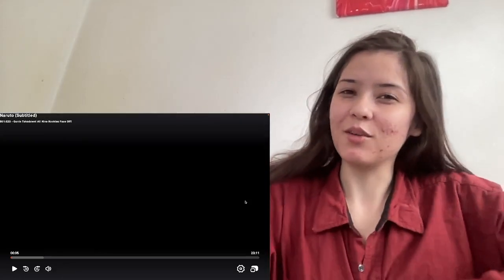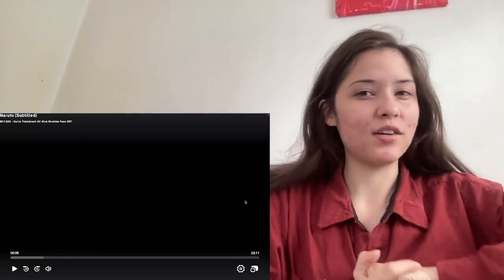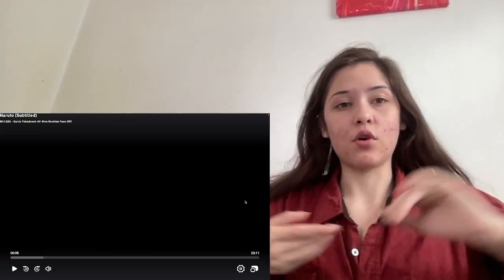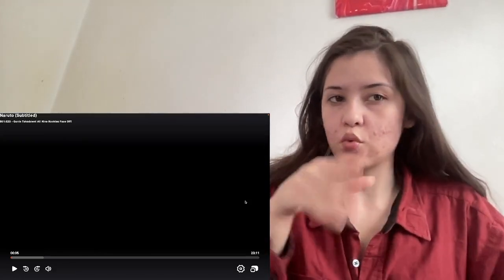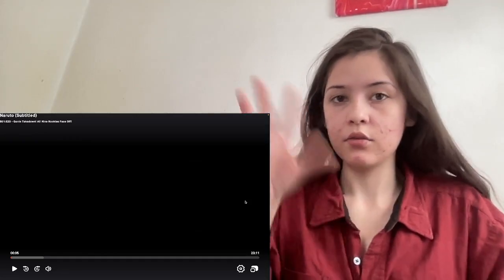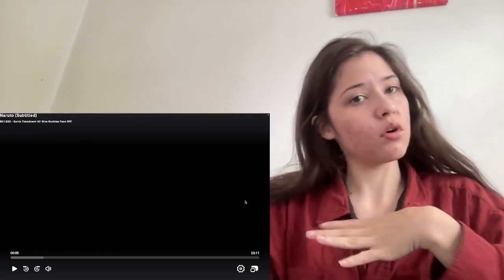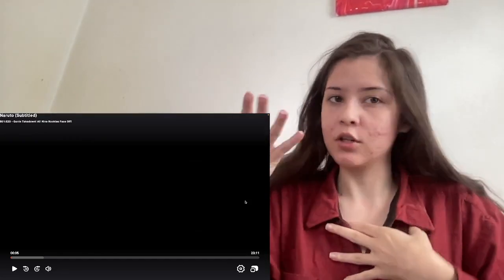NARUTO EP 23 AND 24 REACTION / DISUSSION